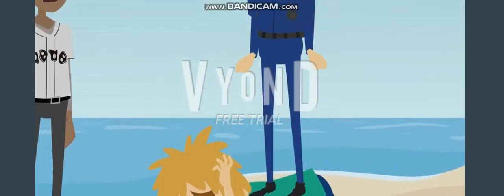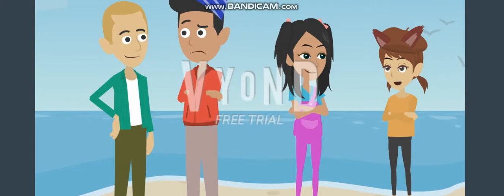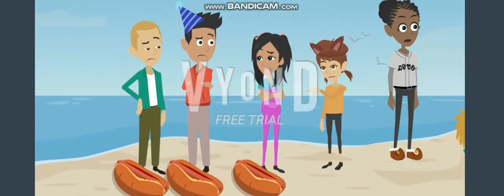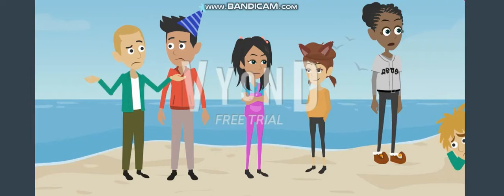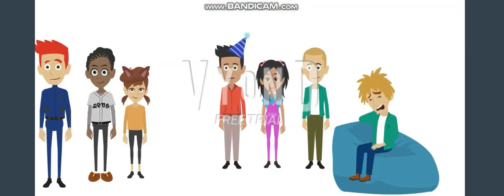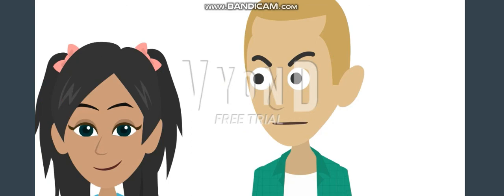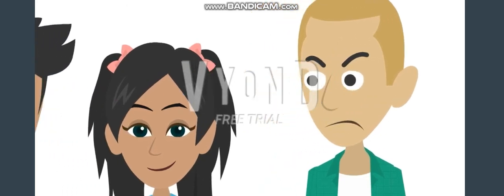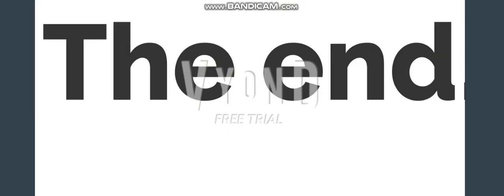Xavier Riddle and no Secret Museum - The Ready Jet Go! Crew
Xavier, Yadina and Brad go to the beach and meet the Ready Jet Go! crew.